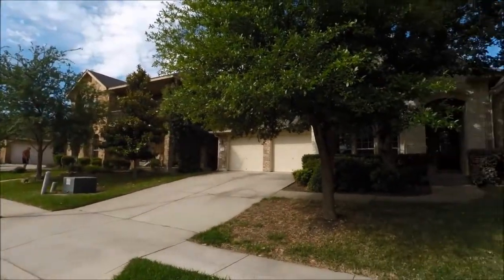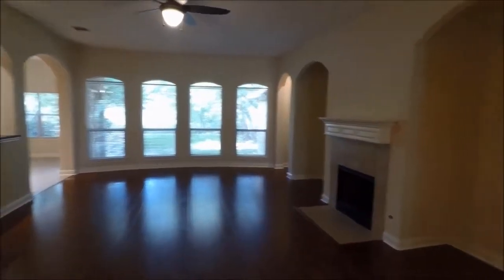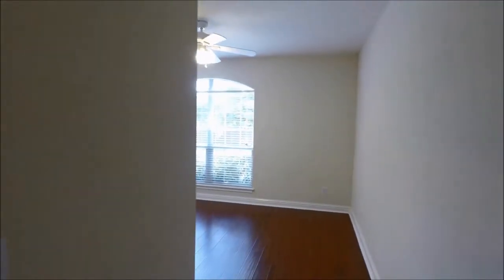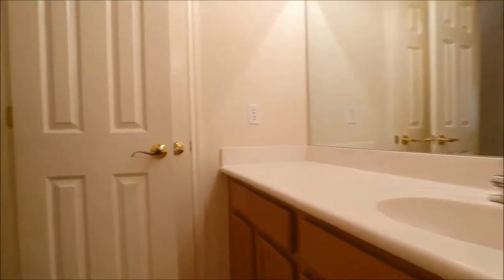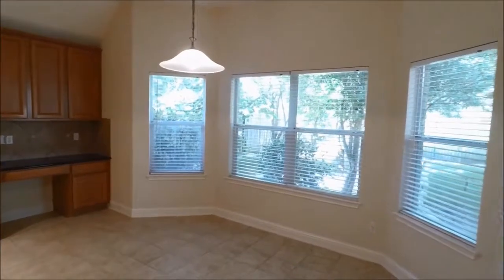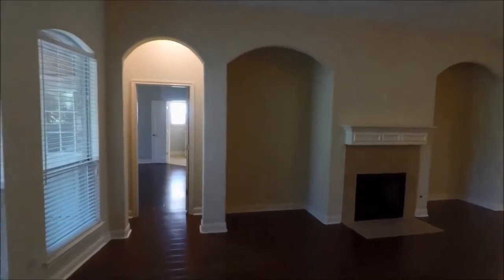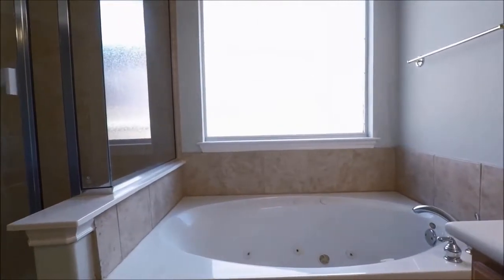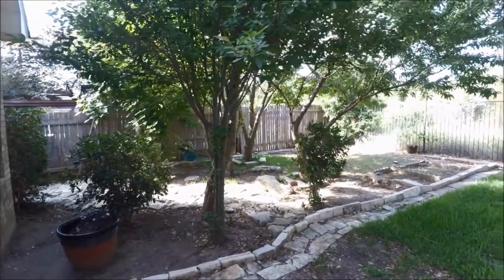Austin Homes for Rent: Cedar Park Home 4BR/2.5BA by Austin Property Managers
to visit Rollingwood Management, Inc. for your AustinPropertManagersNeeds! to see other available AustinHomesFoRent today. You can also call us or visit our office at

If you are in the market for the finest houses for rent in Austin, then check out this fantastic 4-bedroom and 2.5-bathroom Cedar Park property. It features a spacious living room area that has an open-concept layout, beautiful wood floors and a fireplace that will keep the home warm and cozy. The gorgeous kitchen comes with stainless steel appliances, wood cabinets, black countertops with a breakfast bar and a separate laundry area. The backyard is large and spacious, making it perfect for gardening, landscaping or entertaining guests.

Rollingwood Management Inc. CRMCR has been providing property management services since 1986 and has rented to thousands of tenants just like you. We pride ourselves on being the most knowledgeable, courteous, and customer service-oriented property management company in Austin, TX. We gurantee an outstanding and professional Austin property management service!

We pride ourselves on getting things done right, the first time. A critical component to successfully managing your home is selecting the best tenant(s) possible. Over the years, we have processed thousands of applications and signed thousands of lease agreements. From this experience, we have developed one of the best systems for screening and selecting quality tenants.
To show that we believe in and stand behind our management services, we offer these guarantees that are unique in the residential property management industry. Read more about our Industry-Unique Money Back Guarantees

Can you imagine yourself living in our lovely houses for rent in Austin? and give our professional Austin property managers a call today! Know someone who might want our Austin homes for rent, instead?

Your reviews help keep our business thriving. Please take a moment and share your experience